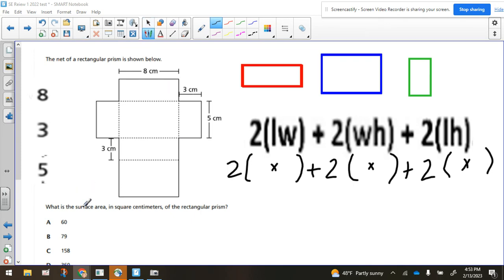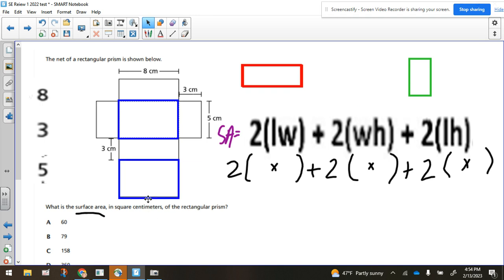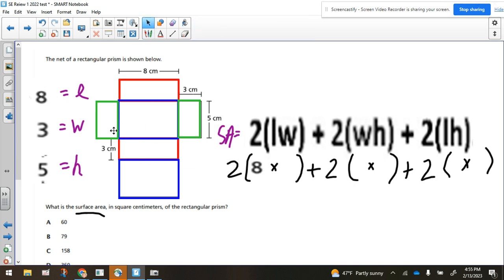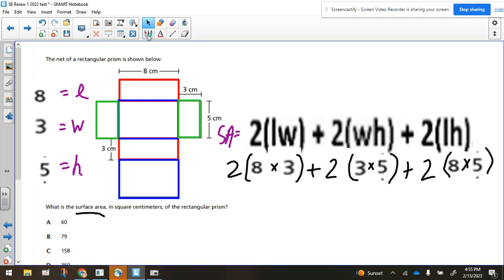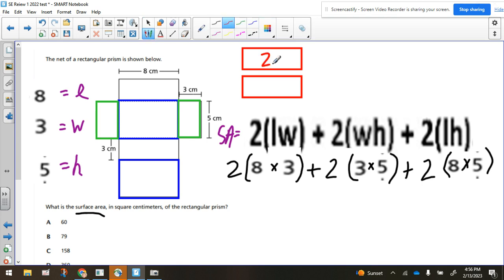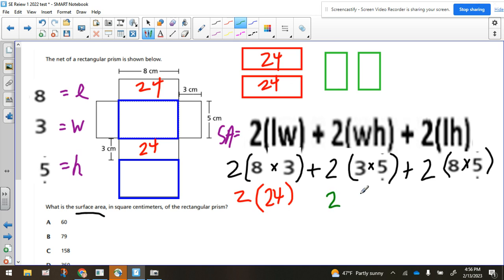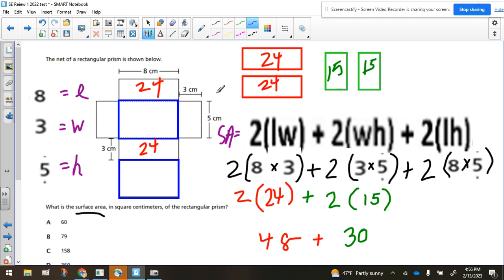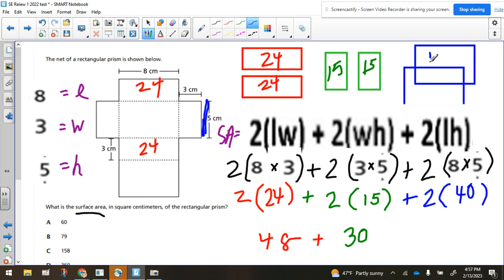Surface Area of Rectangular Prisms (2022 NYS Exam grade 6) pt 1